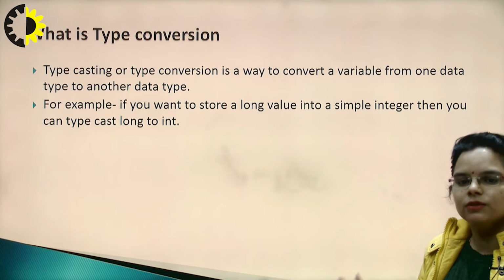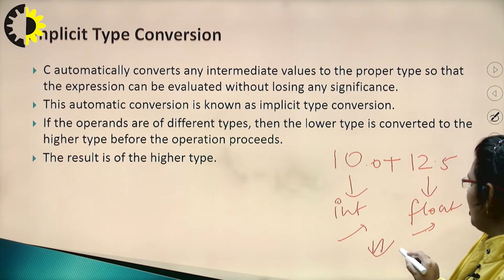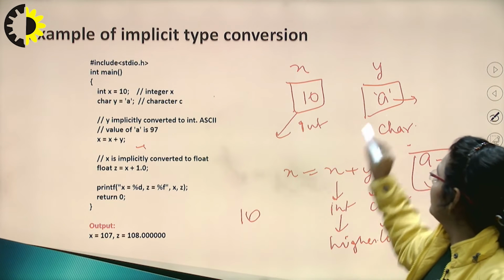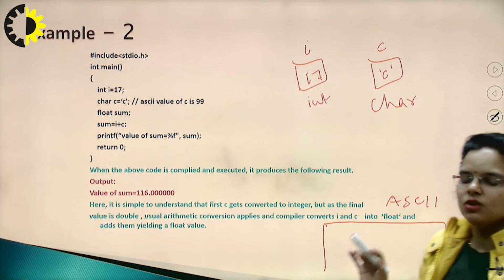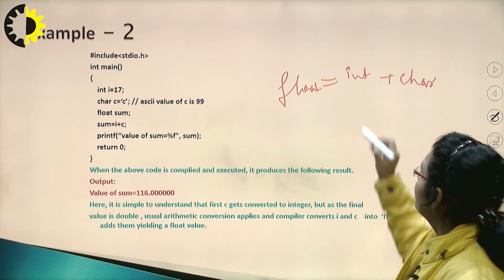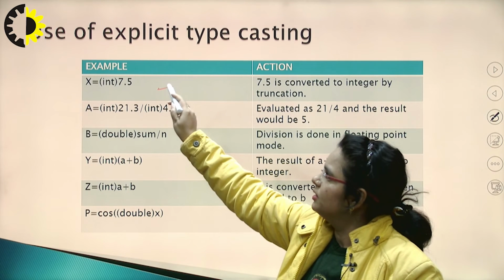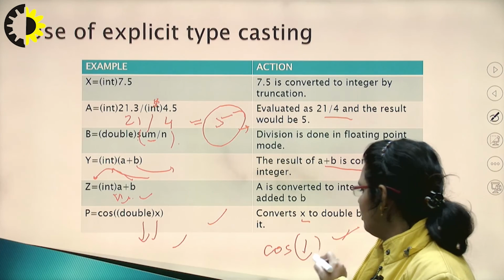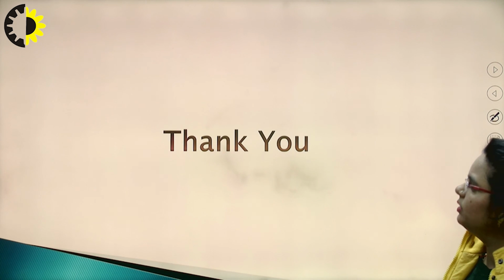PROGRAMMING FOR PROBLEM SOLVING LECTURE 03 ''Type Conversion in C'' By Ms. Pooja Sharma, AKGEC